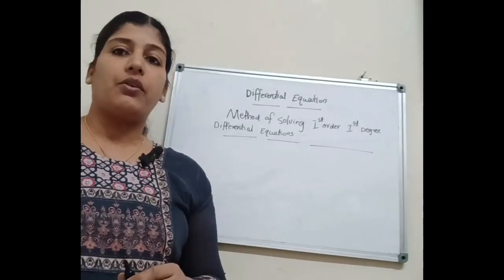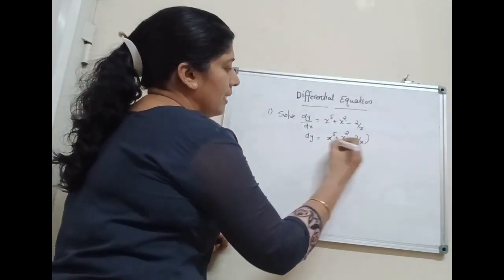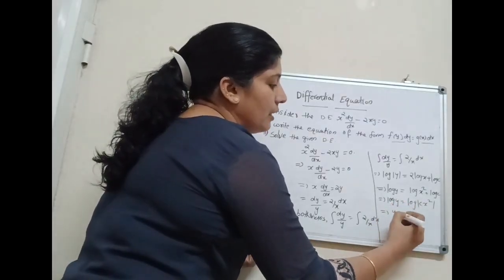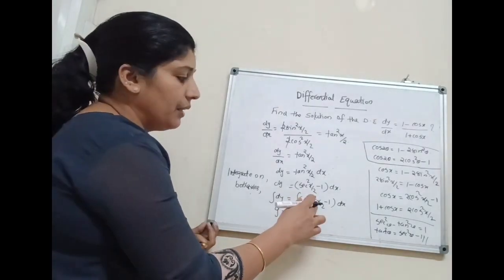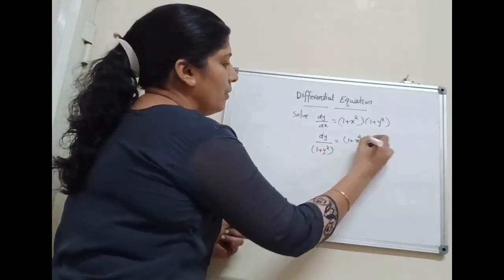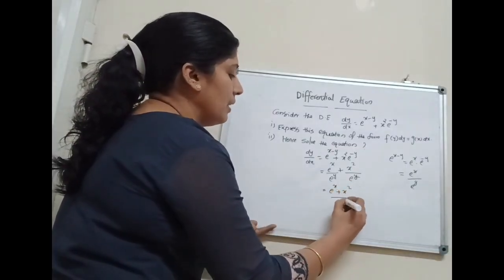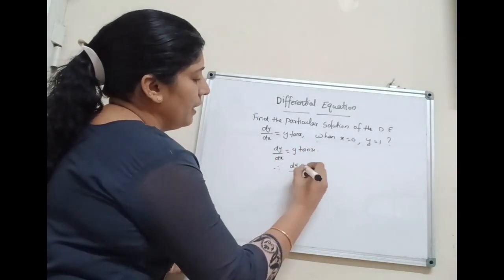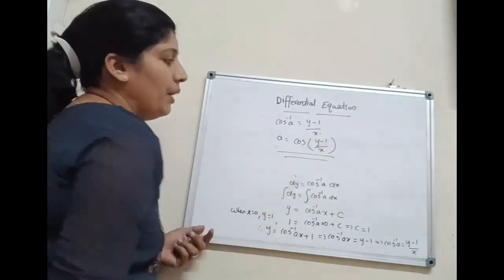Differential Equations Part 2 Plus Two class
Differential Equations## part 2 ## Method of solving Differential Equations##   variable separable method ##